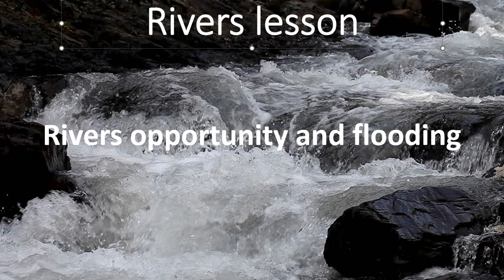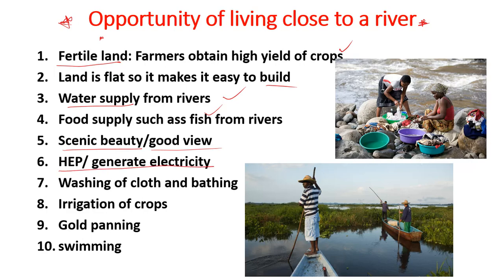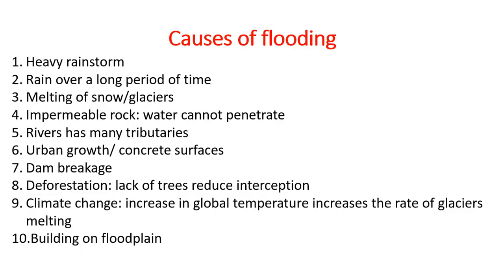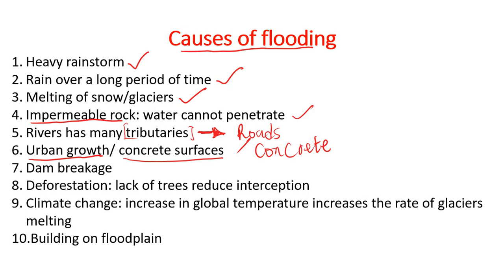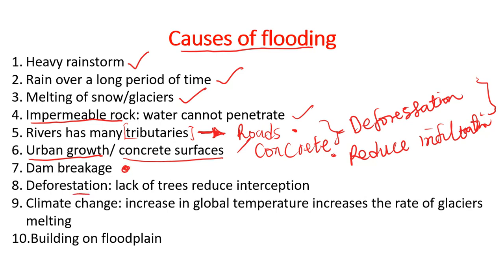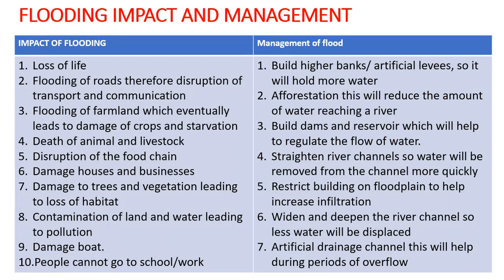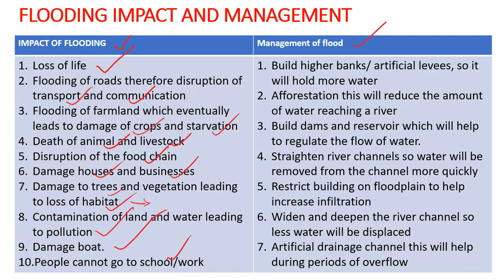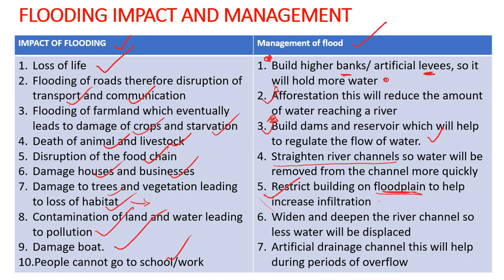RIVER PROCESSES RIVER OPPURTUNITIES AND FLOODING LESSON 4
In this lesson you will learn the opportunities presented by a River, the causes, impact and management of flooding